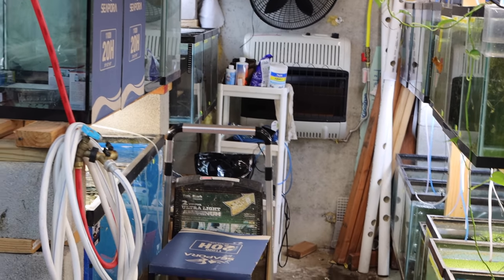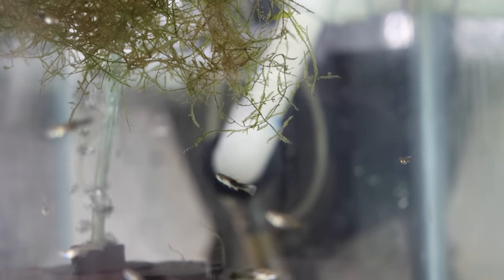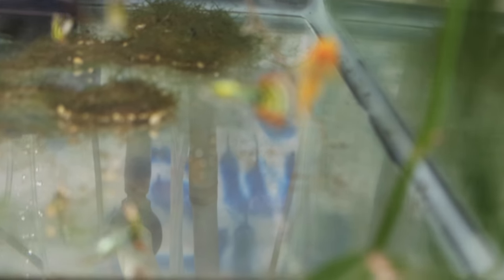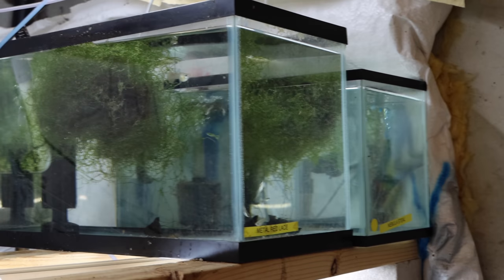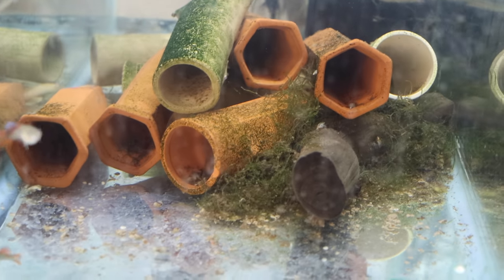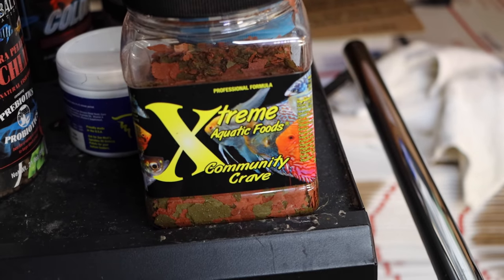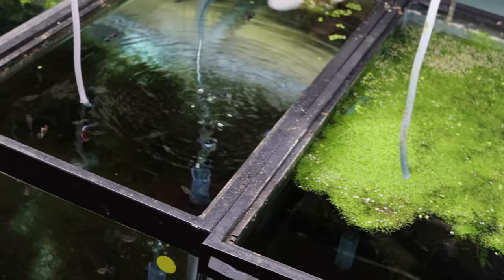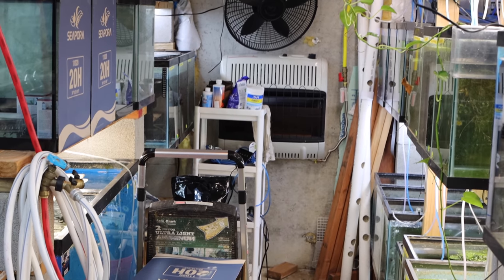Fish Room Tour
Lots of new things in this fish room tour of Michael's Fish Room! I hope you enjoy the fish room update in 4K.

Seachem Prime

Seachem Safe

Ich X